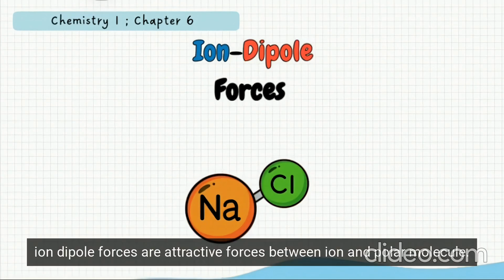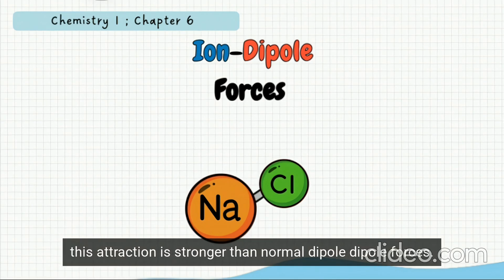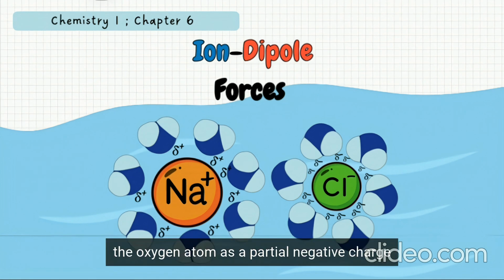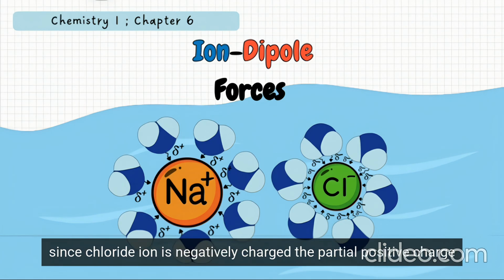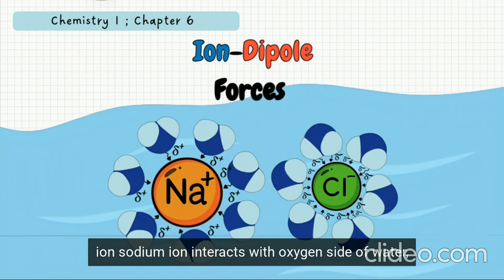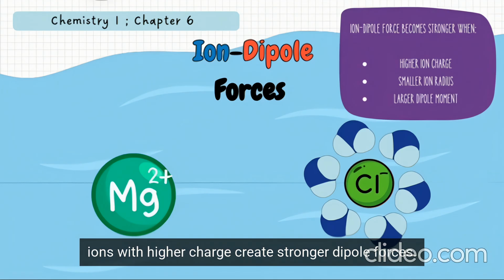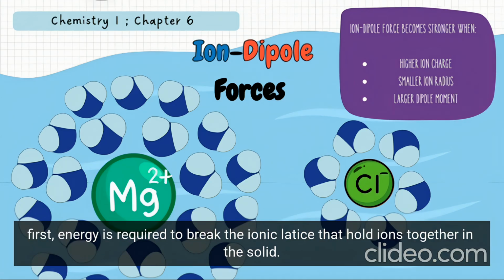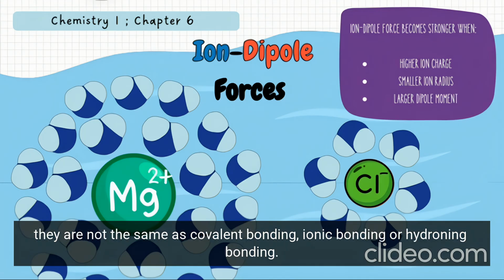G4-AG5_CHEM.ED SERIES_VIDEO